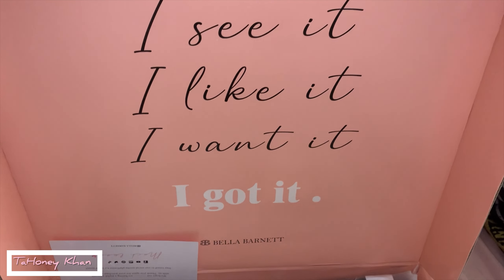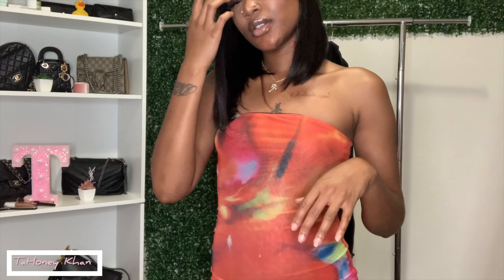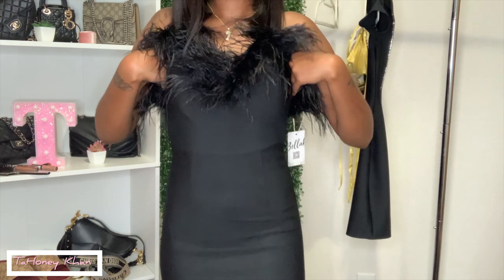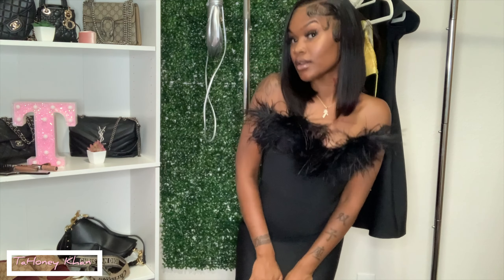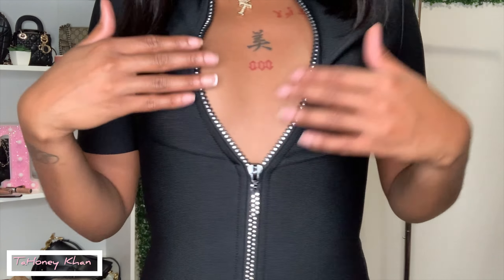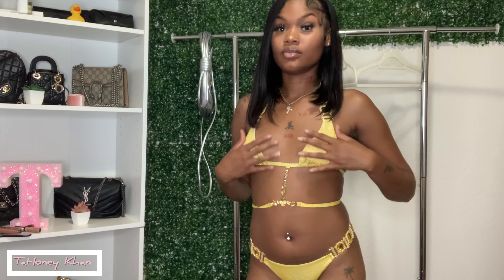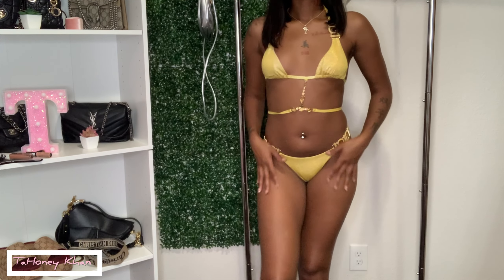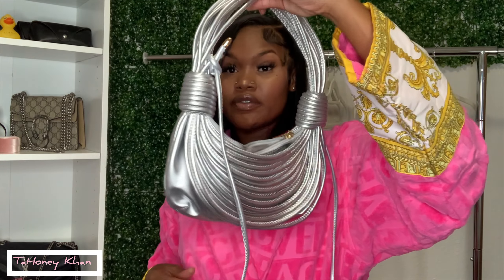BELLA BARNETT TRY ON HAUL | WARDROBE MUST HAVES | DISCOUNT CODE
Coupon code TK18 for an extra $18 off on all orders

I am wearing S